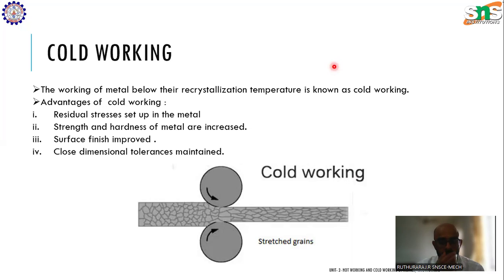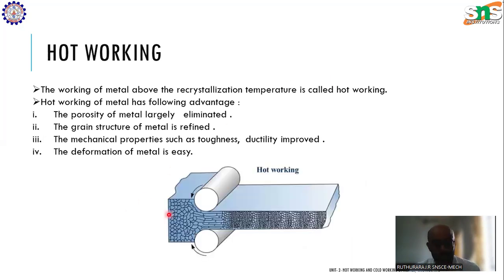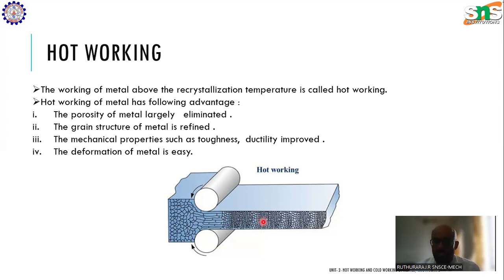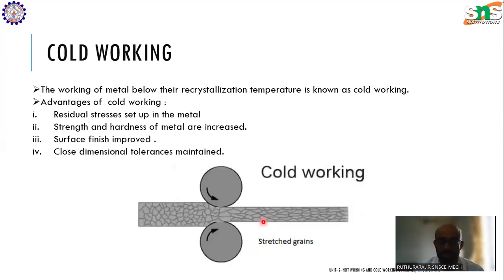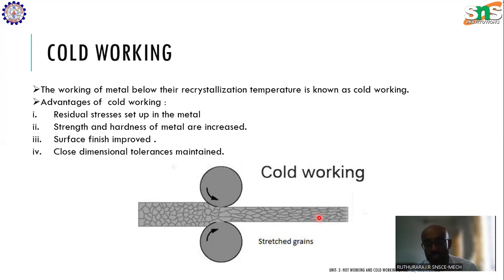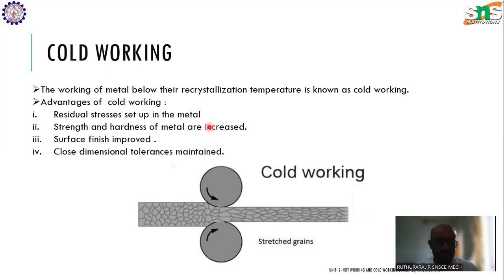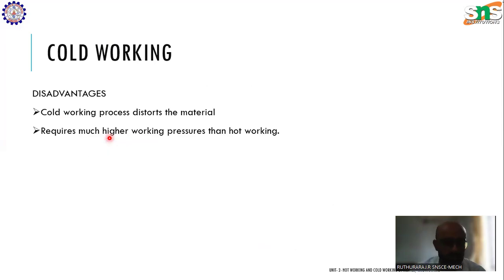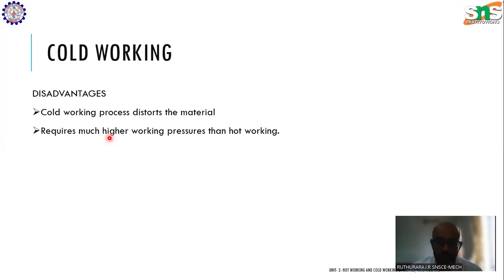Lecture Series on Metal Working Process | R.Ruthuraraj | SNS Institutions